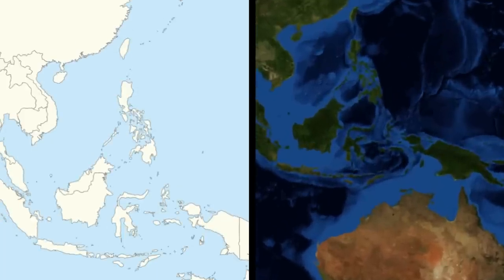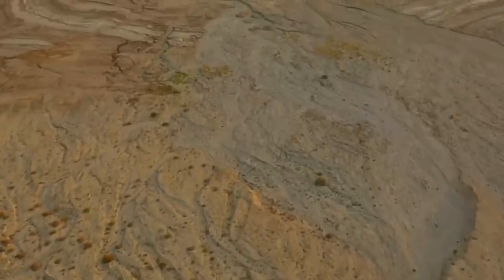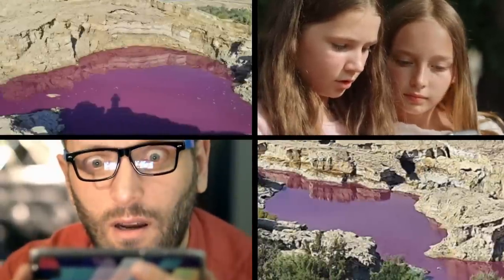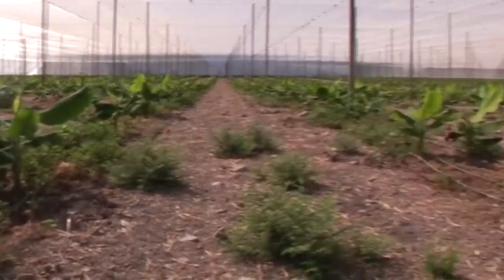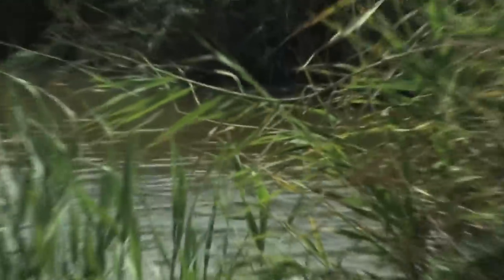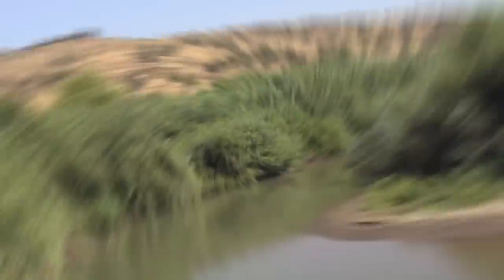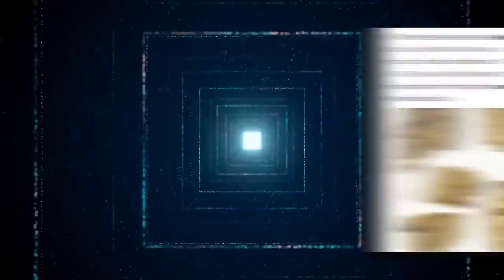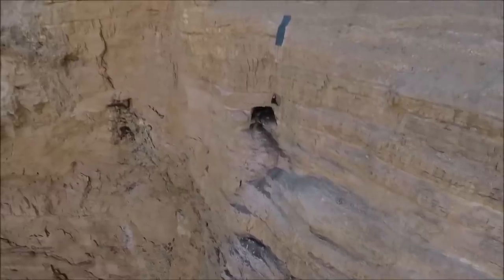Dead Sea Has FINALLY Dried Up But Now Something Has Emerged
This is a map of Southwest Asia, one of the world's most significant geographical regions. Situated between Israel and Jordan, is the Dead Sea. The Dead Sea is an endorheic lake in the Jordan Rift Valley, which is formed by the Dead Sea Transform. This lateral-moving transform fault to the left runs along the tectonic plate boundary between the African and Arabian plates. It connects the East Anatolian Fault zone in Turkey to the northern end of the Red Sea Rift, offshore of Sinai's southern tip. This geological marvel is one of the saltiest bodies of water on Earth, making it a frequent destination for geoscientists and explorers. However, a recent exploration of the Dead Sea resulted in a surprising discovery that has astonished the whole scientific community. What did the scientists discover? Is there something sinister going on beneath the Dead Sea? Join us as we investigate what scientists observed at the Dead Sea that has startled them.
Located in southern Israel's Judean desert, the Dead Sea is a Salt Lake that shares a border with Jordan to the east. With its origin dating back to some four million years ago, it is one of the earth’s saltiest bodies of water and is the lowest point on earth. It has an arid desert environment with year-round sunshine and moderately high temperatures, but little precipitation. It is believed that volcanic processes have led to a constant sinking of land, placing the Dead Sea at the lowest place on earth. These unique characteristics are the result of its extreme geomorphological structure and harsh desert climate. These cause frequent dramatic shifts, resulting in a landscape unlike any other in the world. Furthermore, the area's unique mineral richness of the air, soil, and water is widely famous for its therapeutic qualities, as evidenced by the fact that it has been a health resort for thousands of years.